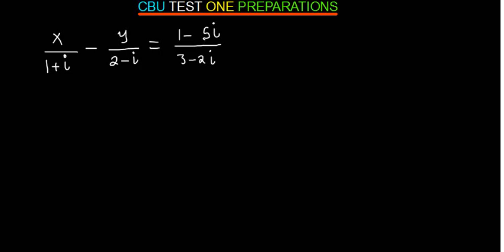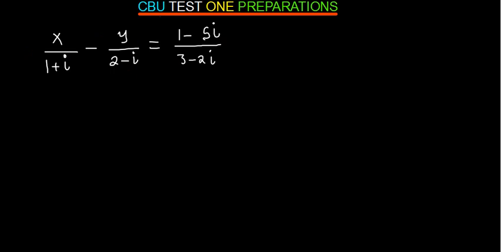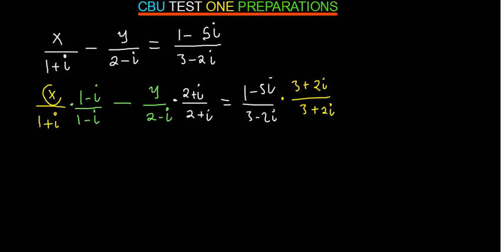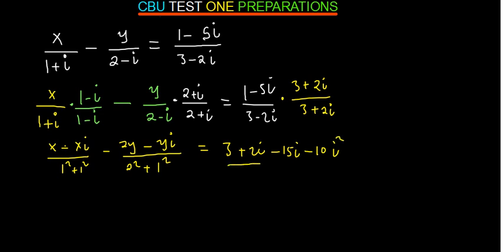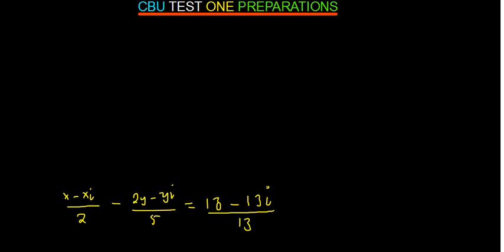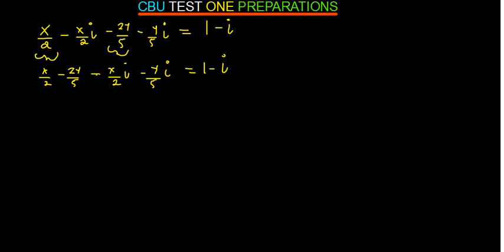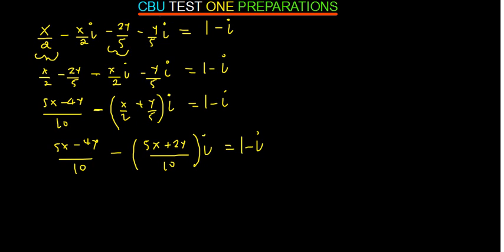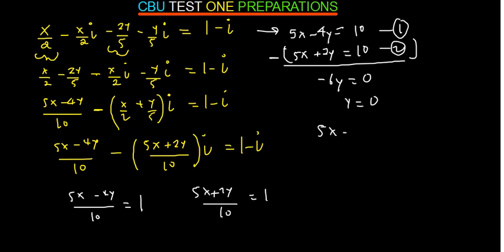COMPLEX NUMBER EQUATION